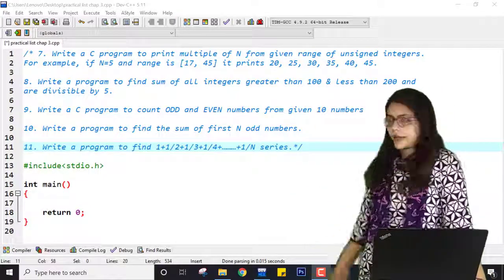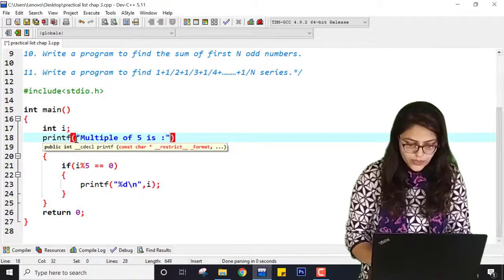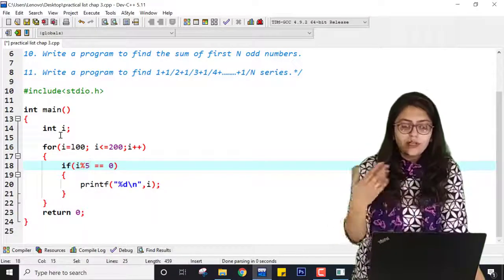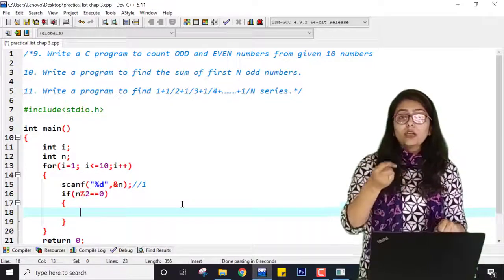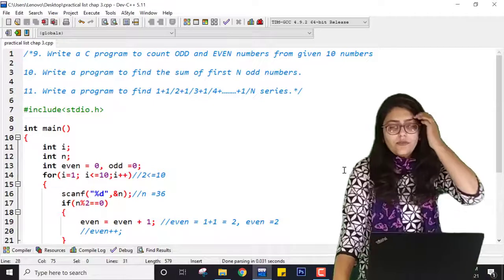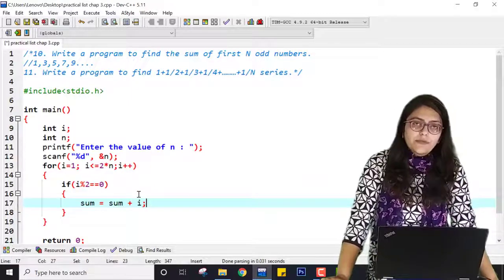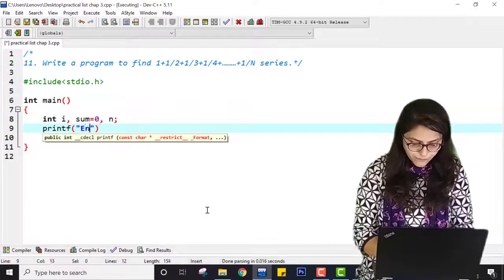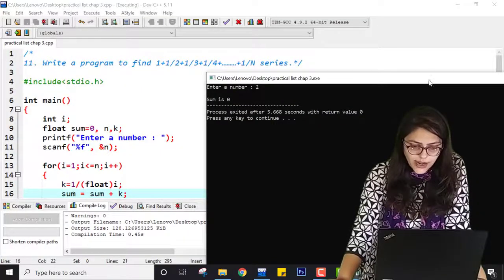Lec - 32_Loops - Basic Practical of loops(Part 2) | Programming for problem solving | FY Engineering